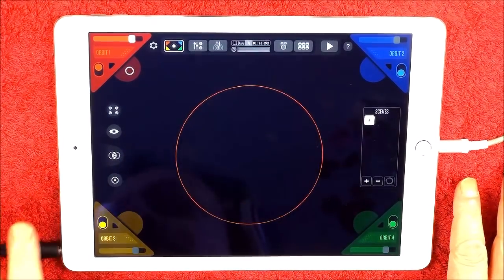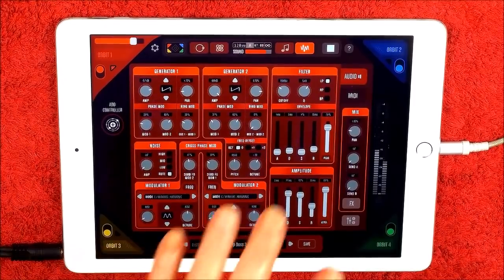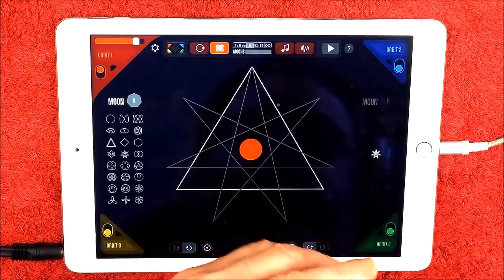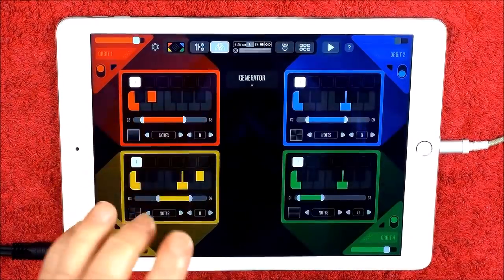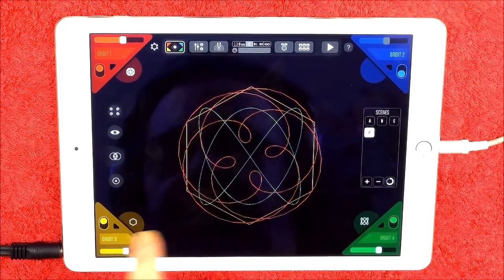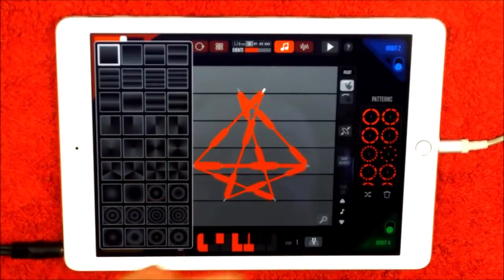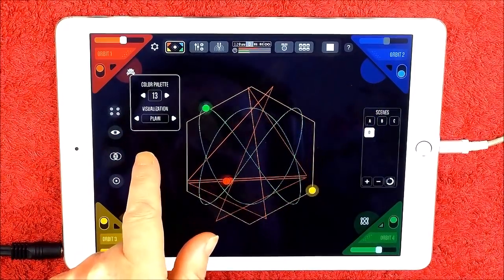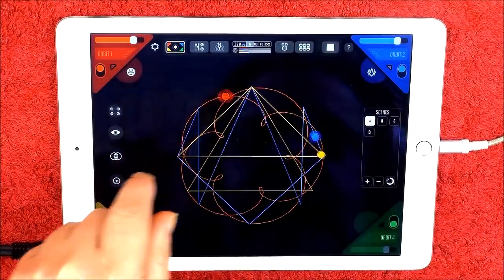APHELIAN - Availble To Pre-Order NOW for Jan 4th 2019 - Tutorial for the iPad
There will be a link for Aphelian here when the App is released.